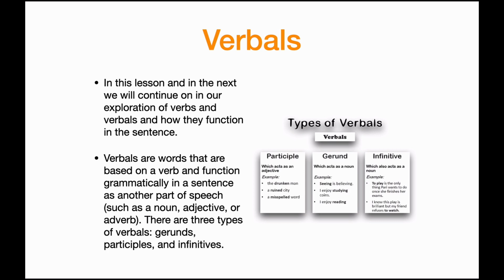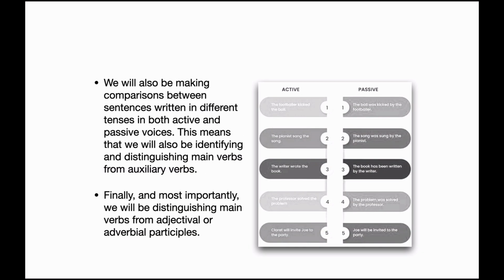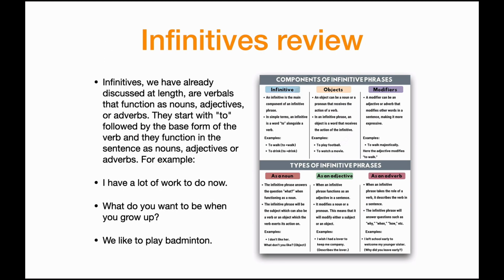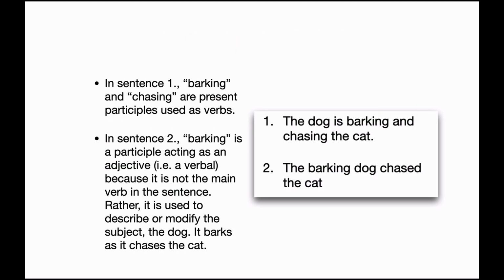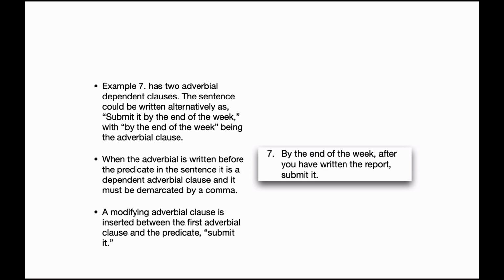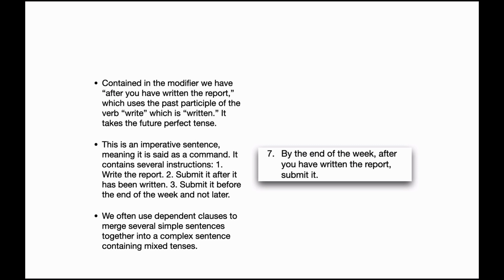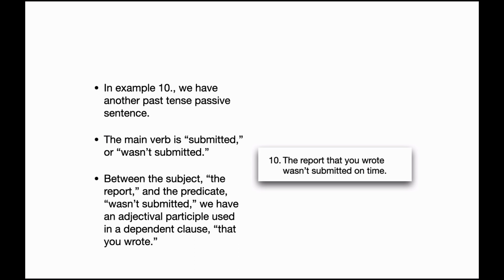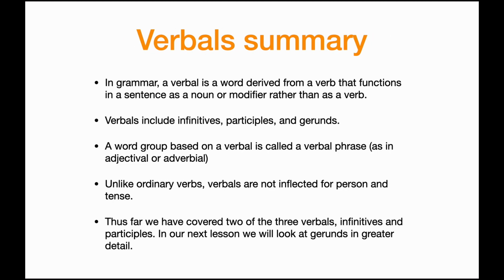Guide to Grammar Identifying the Parts of Speech: Part 4 Participles as Verbals